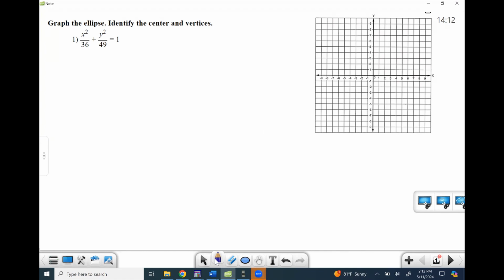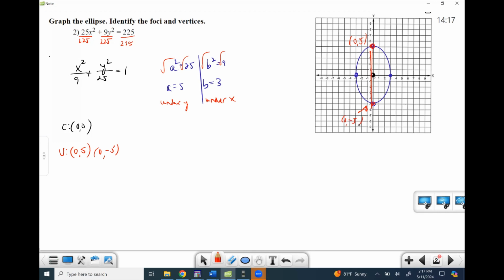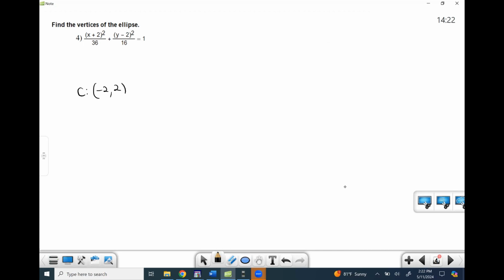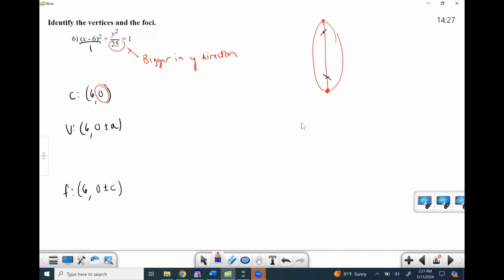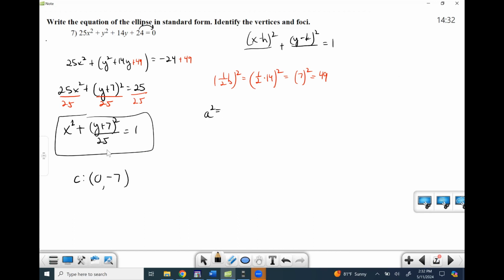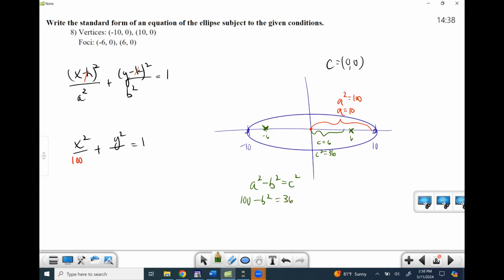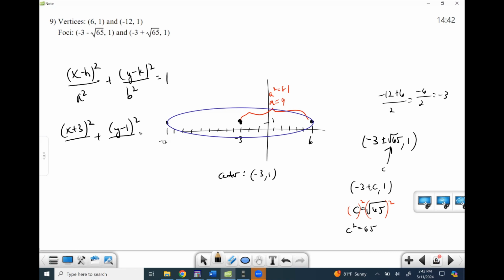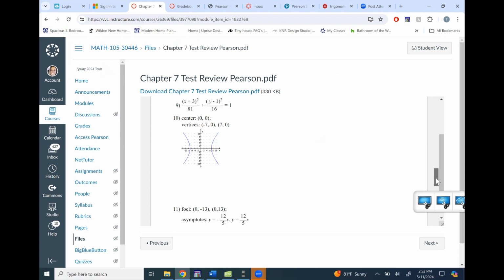Chapter 7 Review #1-10 Conic Sections